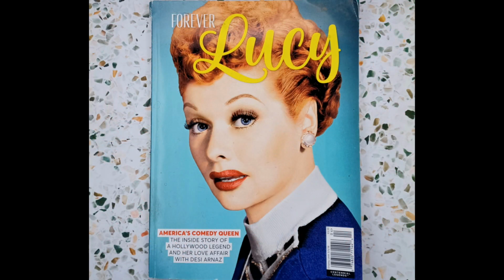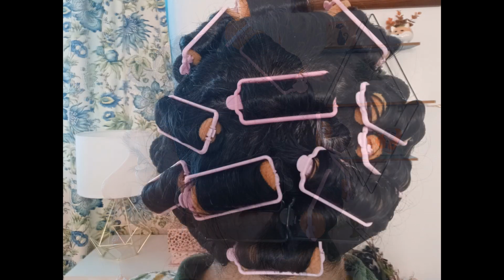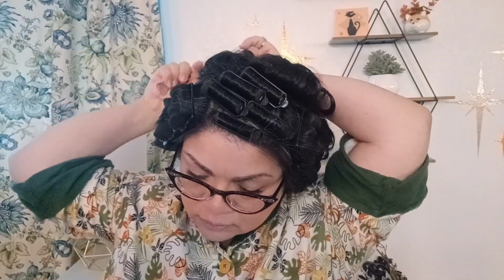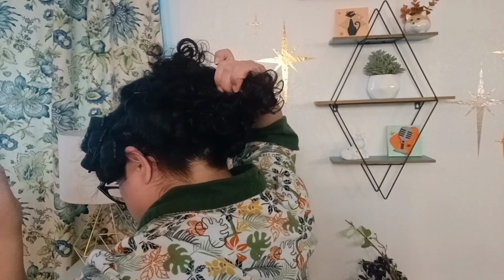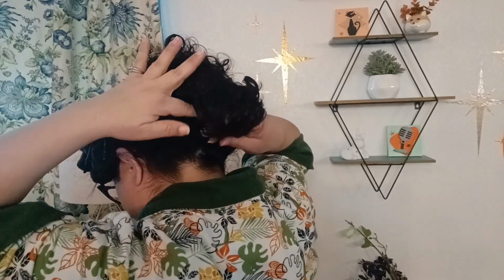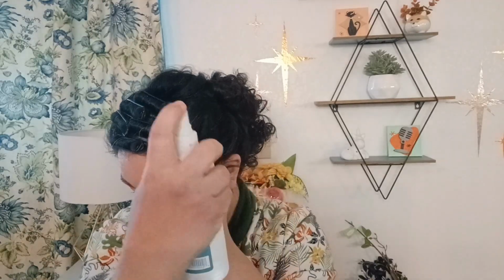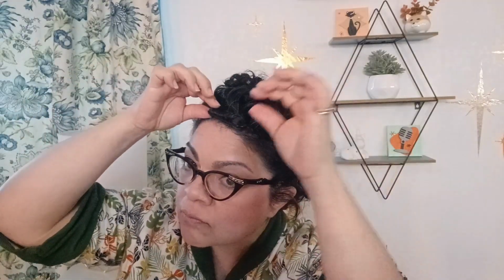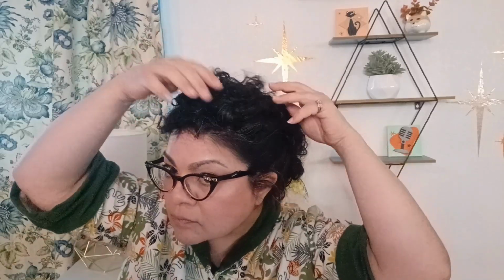That's a Thing? - Trying out the 1950's Poodle hairstyle for long hair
If you've ever watched the I Love Lucy show, then you may be familiar with the iconic hairstyle that Lucy wore on the set. In this video, I do my best to recreate my version of this classic Lucy style.